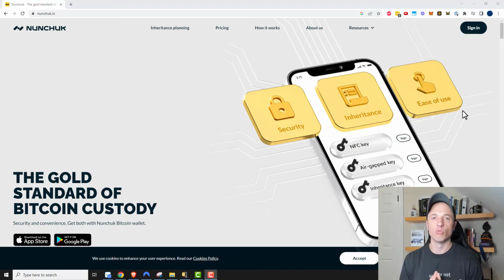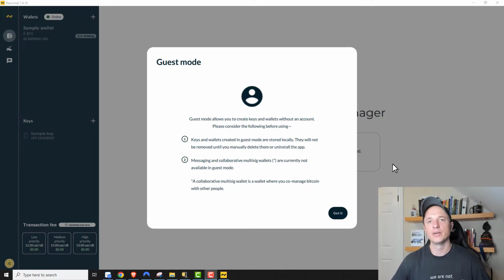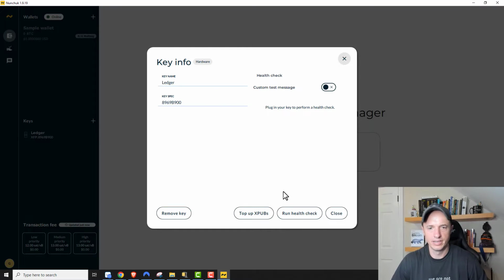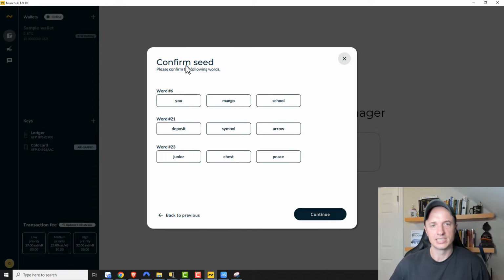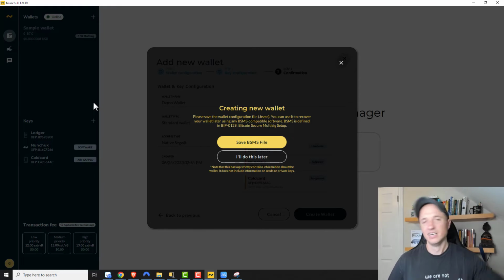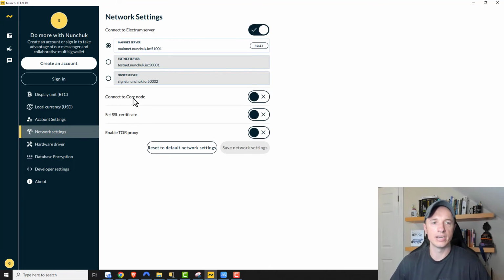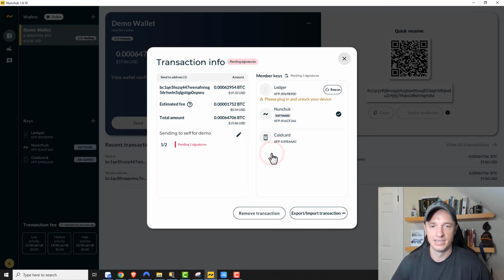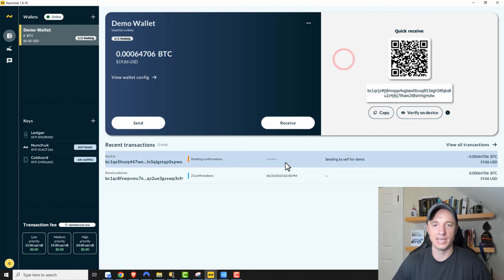How to setup a Bitcoin Multisig Wallet with Nunchuk [Desktop]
Step-by-step video tutorial demonstrates how to create a bitcoin multisig wallet using Nunchuk on your Desktop device. Create a multisig wallet with Ledger, Coldcard, Trezor, Keystone, etc.